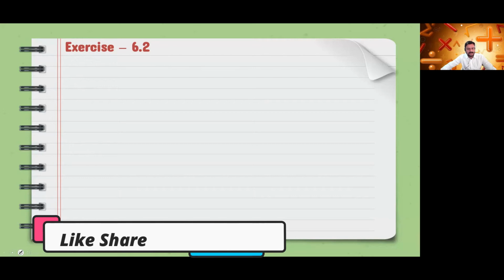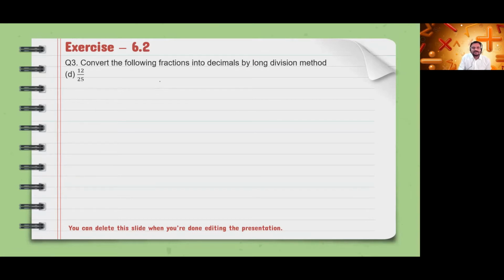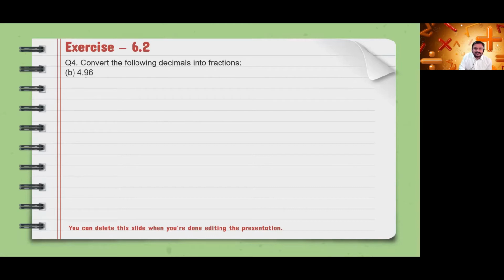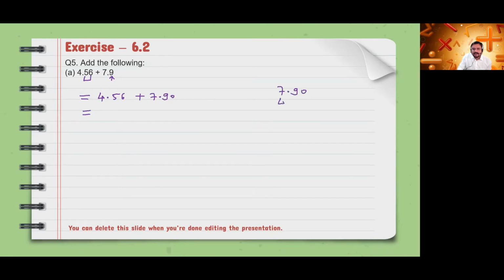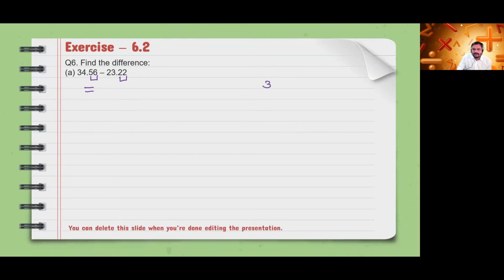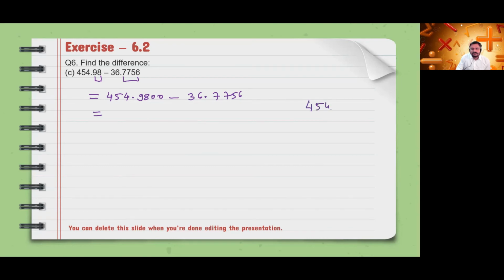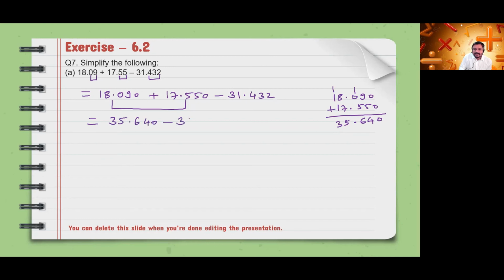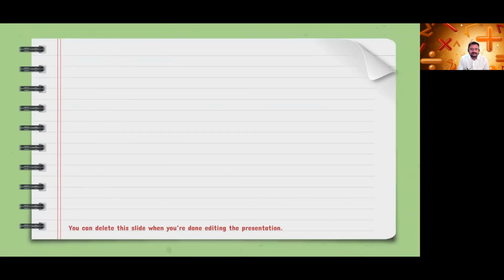Chapter 6 Decimals Ex - 6.2 Q3 to Q7 [20 Sept 2021]